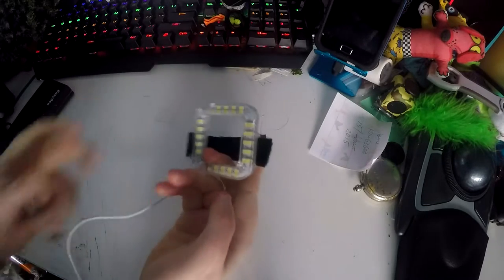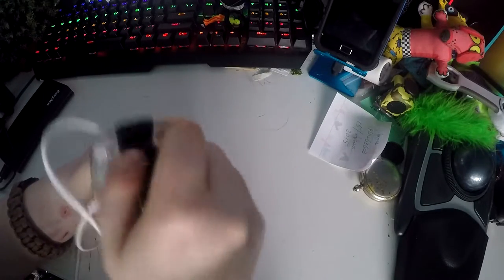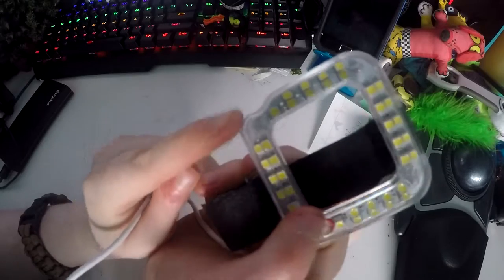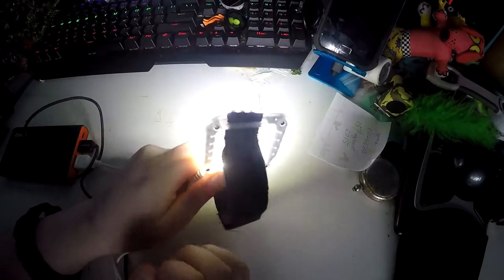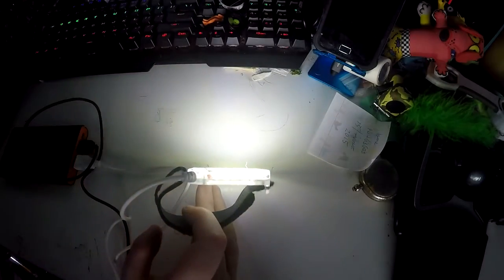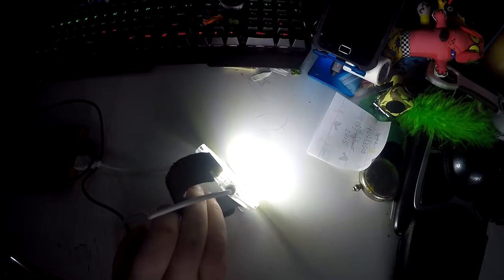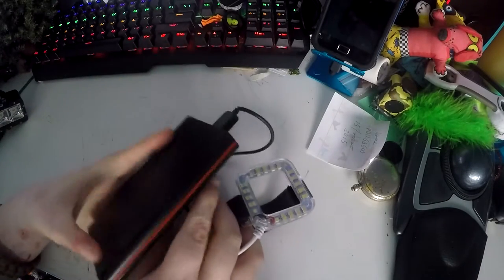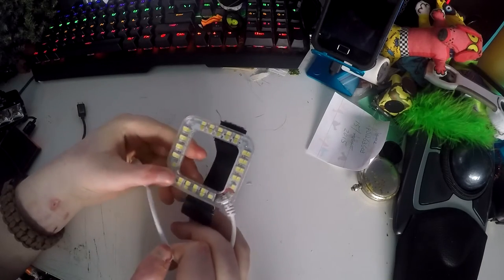XSOURSE gopro ring light review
this is a really good light, you just need a way to power it like a usb power pack. i love this and use it all the time.